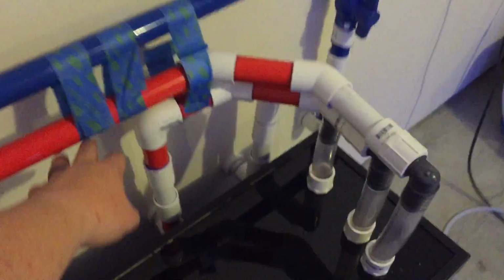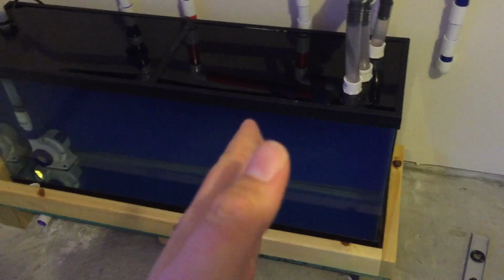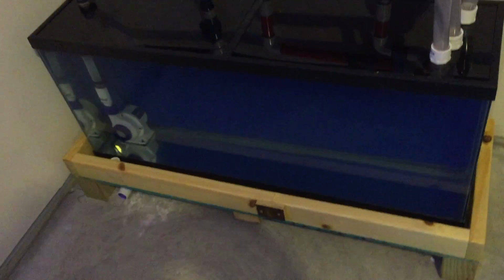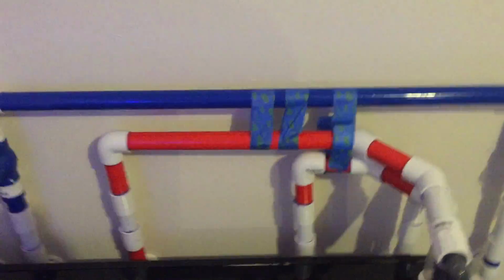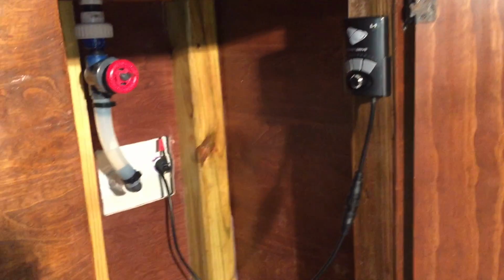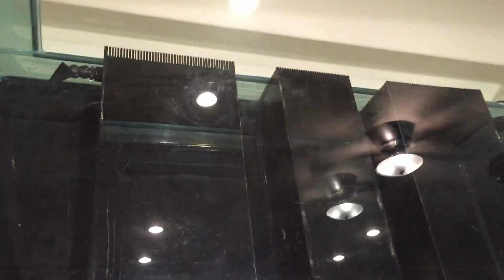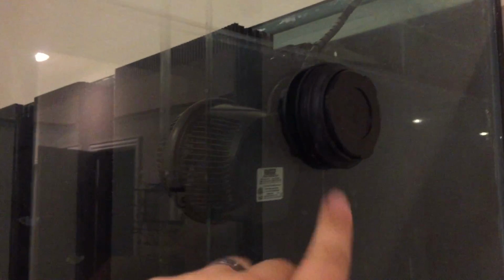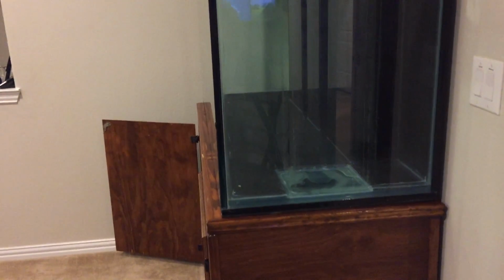230 Gallon Aquarium - Part 3 - The Build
This video catches us up with the progress of the 230 gallon aquarium build over the past month and a half. The tank has been put in place, sump has been prepared and plumbed, the new Main pump has been installed, the system has already been water tested. My friend has purchased additional power heads, the Hydor 3250's; which you can purchase from amazon by following this - This video gets us up to date and prepares us for the continuation of the build out!